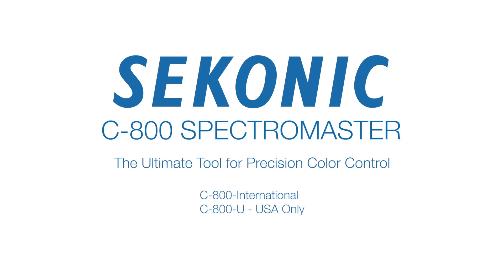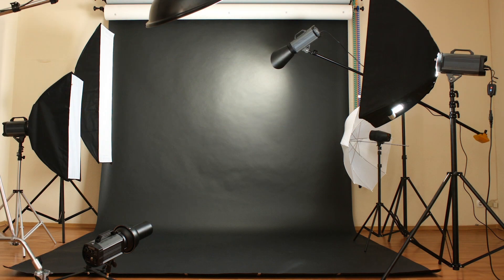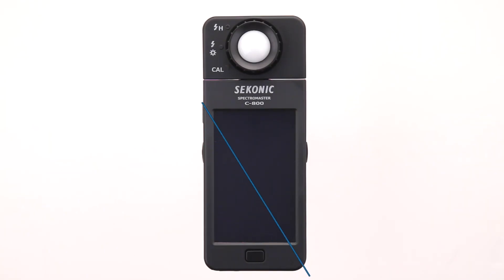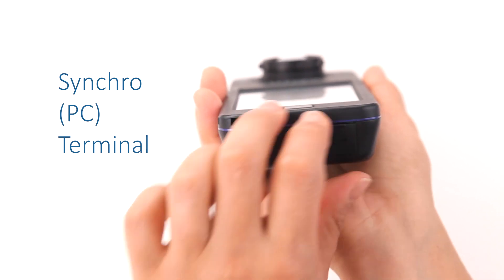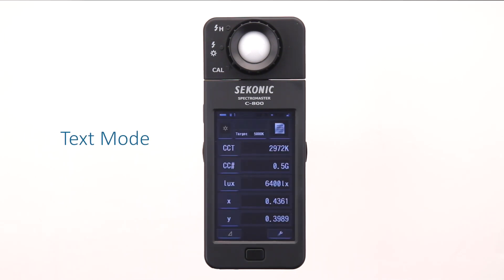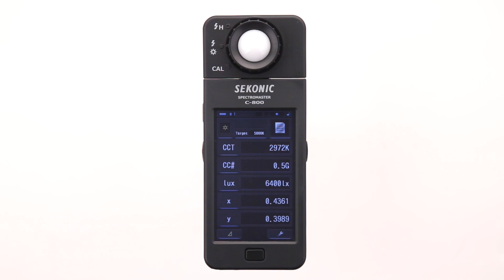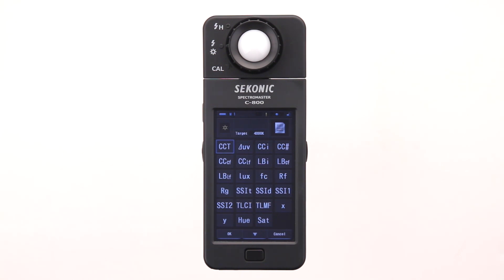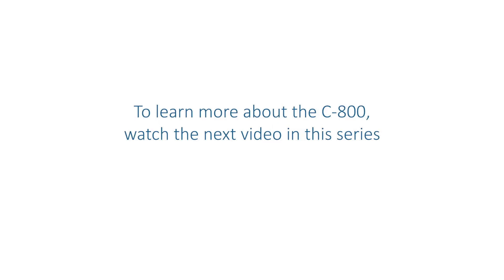Sekonic C-800 Spectrometer Quick Start: Getting Started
In this video, we will guide you through setting up your Sekonic C-800 Spectrometer meter, and give you a brief overview of its basic functions.

Welcome to the Sekonic C-800 Spectrometer Quick Start Video Series.

The quest for lighter, smaller and more efficient light sources has creating new challenges in color quality control and interpretation of color for various CINE and Video productions.

 Matching the same and different light sources and knowing how to mix LED, Plasma, Tungsten and Daylight are essential for today’s CINE and Video production.

Sekonic Corporation a light measurement leader for over 6 decades is proud to provide its newest measurement tool that is designed to help you control the quality of light in any demanding lighting scenario.
 The New SEKONIC Spectrometer C-800 is a portable handheld spectrometer designed especially for CINE, Video, and Still Photography use. It measures every light source such as LED, Fluorescent, Tungsten, HMI, Natural Light and even electronic flash.

Utilizing Sekonic’s CMOS Linear image sensor design especially and specifically developed software, the C-800 can measure and display the spectrum of every light source with the precision and data display that you need.

In the videos that follows, we’ll help you set-up your spectrometer, guide you through the basics of color measurements, and even show you a few advanced features and functions.

In this first video, you’ll learn how to get your C-800 up and running and get a brief overview of its basic functions.

Let’s take a quick tour of the
Sekonic C-800.

With its user friendly design the C-800 Spectrometer has a swivel measuring head that rotates 270 degrees and incorporates the CMOS Linear Sensor.

In addition, the Light Receptor includes a Light Selection Ring that provides settings for CAL , Sun/Flash Icon and Flash /H Icon.

Moving down the meter you’ll notice the large 4.3” LCD Color Touch Screen make it a breeze to navigate though all major functions.

From the LCD screen let’s move to the POWER Button located on the left side of the meter, which turns the meter on or off.

Directly below the POWER Button is the MEMORY button. The MEMORY button when pressed in the proper mode stores up to 99 measured values for recall and review later.

Memory titles can be edited in the C-800 Utility Software included. In addition, memorized values can be saved between the meter and computer easily.

On the opposite side of the meter is the MEASURE button, which when pressed takes the current measurement of the light source.

Just below the LCD screen you will notice the MENU button. This button always returns you to the DISPLAY MODE SELECTION screen.

Located on the bottom of the meter are two hidden connectors. The first is the PC Flash Terminal for use with Electronic studio strobes.

The second connector is a MINI-B USB port for connection to a computer for firmware update and application software.

On the backside of the C-800 is a convenient ¼-20 threaded socket to attach various mounting solutions.

Below the mounting socket is the battery compartment, which accommodates the batteries.
First, let’s install the batteries...

...simply slide the battery door lock in the direction of the arrow and lift the battery cover on the back of the meter and insert the batteries. The C-800 takes two AA batteries.

Before powering on the C-800, rotate the Light Selection Ring, so that it is aligned with CAL (Dark Calibration position). Press and hold the power button until the screen displays the Sekonic logo start-up screen followed by the Dark Calibration in progress bar.  The spectrometer is ready to use when the Display Mode Selection screen is displayed.

Before we start measuring with the C-800 it’s very important to turn the Light Selection Ring to either Low or High Ambient /Flash Range. For most applications, we can select Low Range.

Continuing our tour let’s take a look at the STATUS BAR……

The STATUS BAR remains nested on the top area of most screens. Now let’s take a look at the DISPLAY MODE SELECTIONS

You can select one of the display modes by touching one of the icons on the screen.
There are 12 different icons you can choose. Let’s start with the TEXT icon first.

After touching the TEXT icon, the C-800 displays the Measuring Screen.

For your reference, you will notice that touch-enabled Icons always have a blue illuminated line below the icon. If an icon doesn’t have the blue illuminated line it is touch disabled.
There are three different measuring modes. To change the Measuring Mode, touch the Measuring Mode icon in the upper left hand corner.

On this screen you can select:

➢ Ambient Mode
➢ Cordless Flash Mode
➢ Cord (PC) Flash Mode

Once you have made a selection touch the OK button and the screen will return to the Measuring Screen.